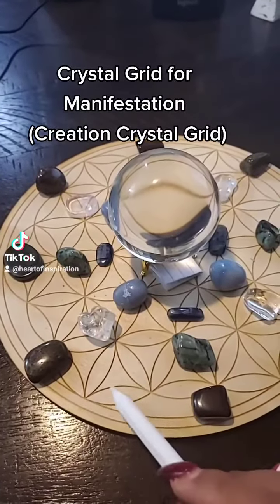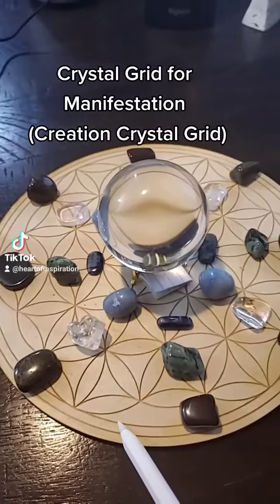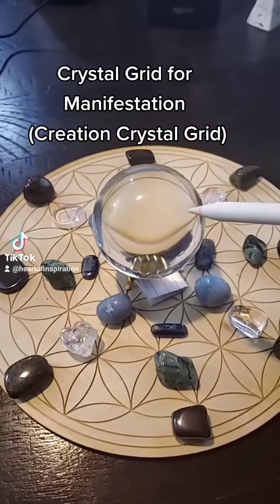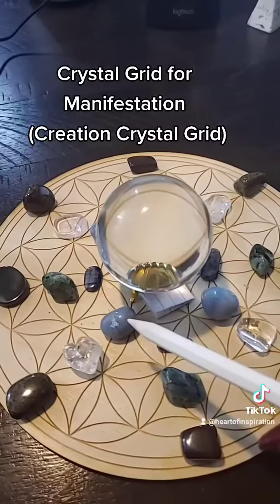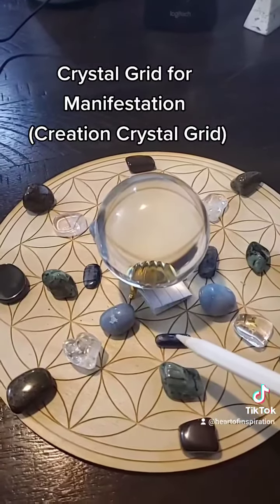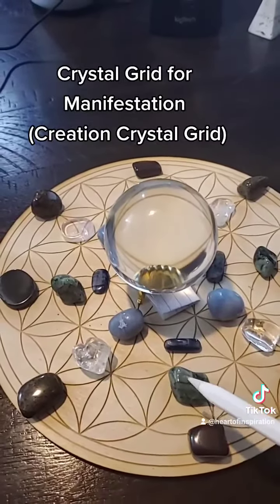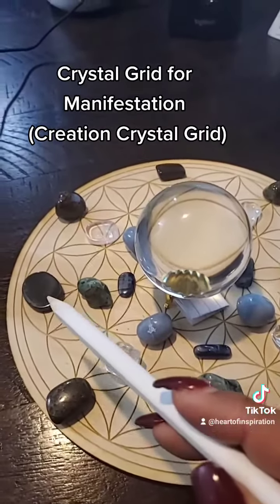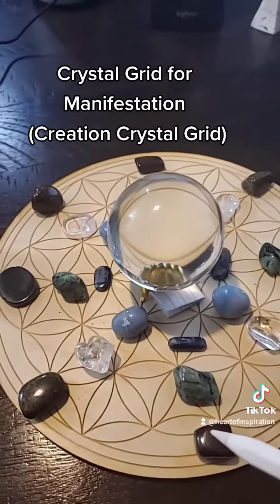New Moon in Pisces | Dream Manifestation Crystal Grid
Find me on all the socials here & book your 15-minute call for the Spiritual Counselor/Energy Healing Practitioner Certification Course

Peace, love, blessings, and joy be unto you today, tomorrow, and for all eternity. I love you.

Namaste,
Lisa